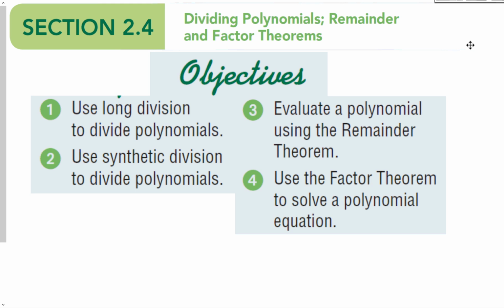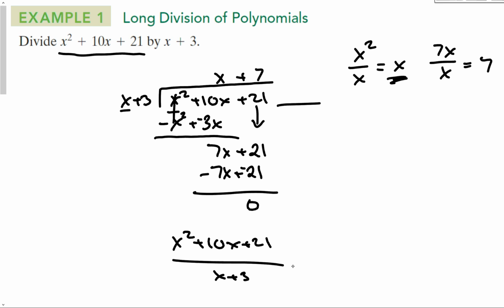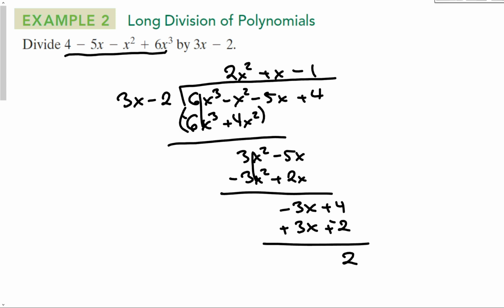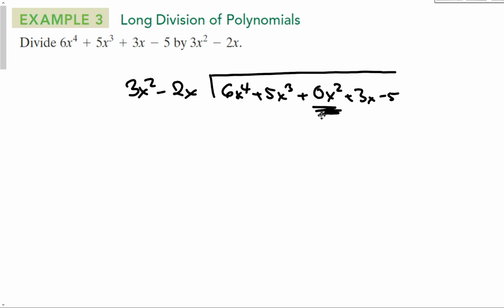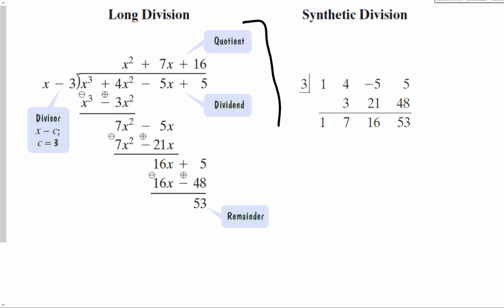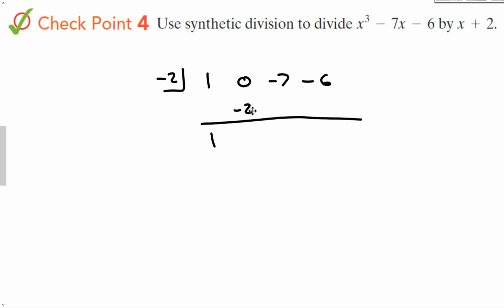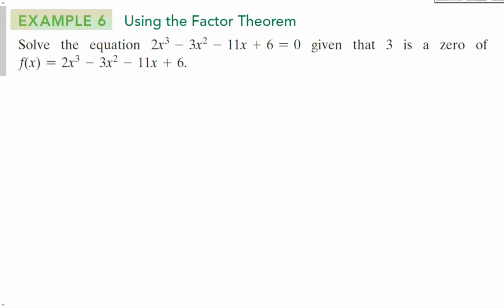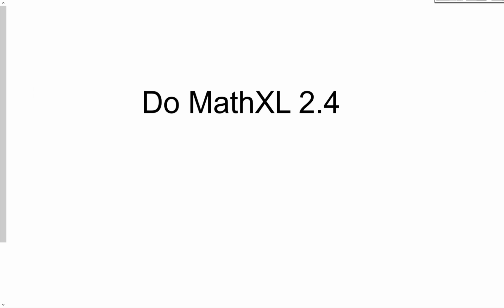2.4 Dividing Polynomials; Remainder and Factor Theorems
Precalculus Section 2.4 Dividing Polynomials; Remainder and Factor Theorems